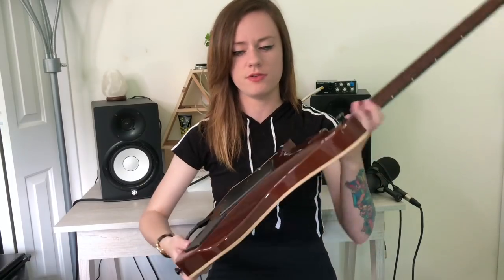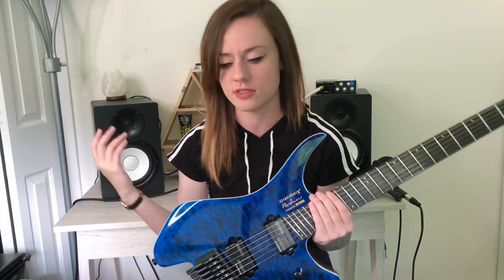SYNTH STRANDBERG?! (and upcoming tours!)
TOUR SCHEDULE:

CANADA-
07/13/18 Armstrong, BC Armstrong Metalfest*
07/14/18 Edmonton, AB Temple*
07/15/18 Regina, SK The Exchange*
07/19/18 Rouyn-Noranda, QC Scène Évolu-Son
07/20/18 Ottawa, ON Maverick's
07/21/18 Trois-Rivieres, QC Rock Café Le Stage
07/23/18 Halifax, NS Sniggly Wiggly's
07/24/18 Moncton, NB Le Caveau
07/25/18 Jonquiere, QC Salle Le-4 Barils
07/27/18 Montreal, QC TBC
07/28/18 Quebec City, QC Source de la Martinière
07/29/18 Toronto, ON Hard Luck Bar
07/30/18 North Bay, ON The Summit
08/01/18 Winnipeg, MB Park Theatre*
08/02/18 Saskatoon, SK Black Cat Tavern*
08/03/18 Drumheller, AB Loud as Hell Festival*
08/05/18 Vancouver, BC Astoria*

USA-
WINTERSUN, NE OBLIVISCARIS, SARAH LONGFIELD